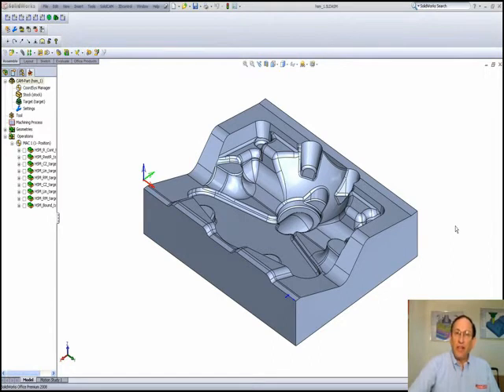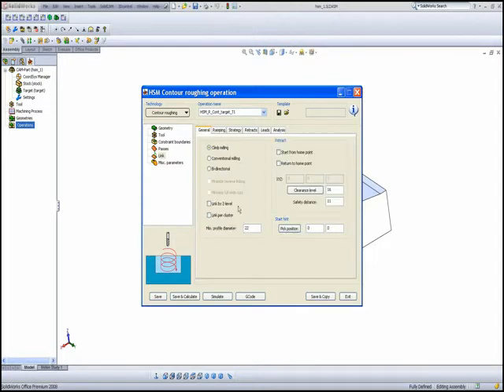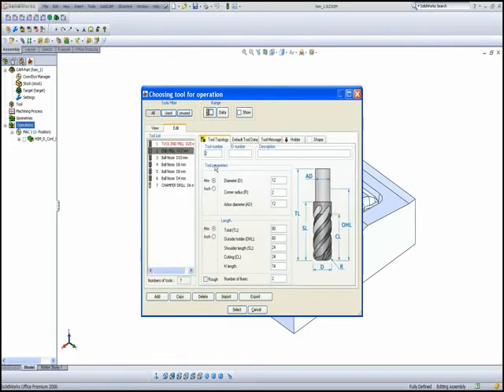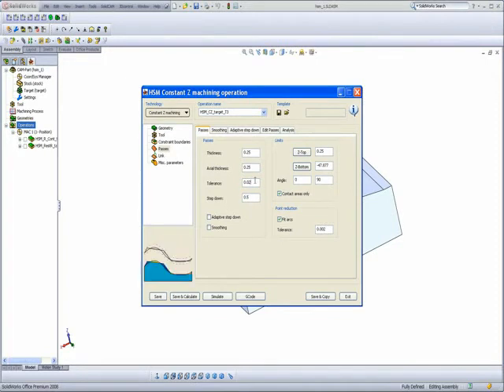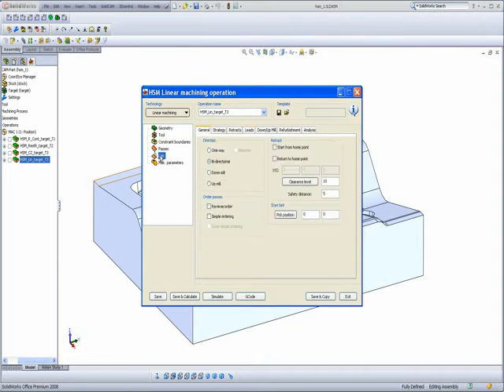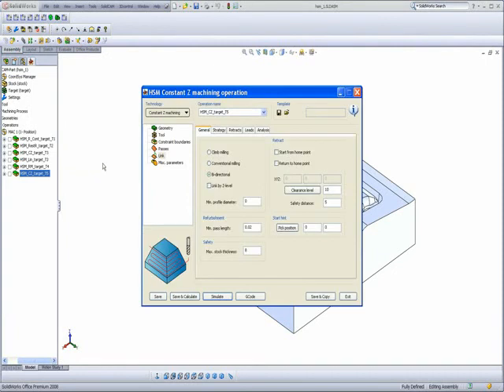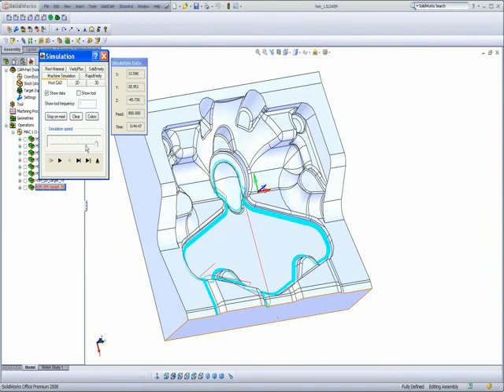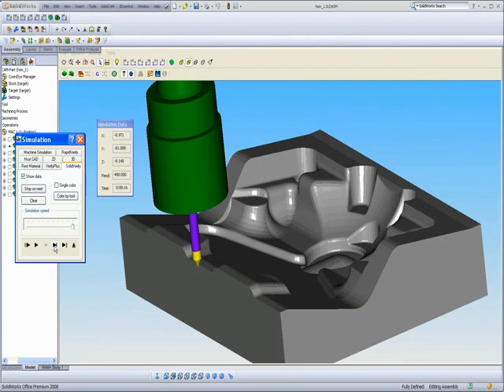SolidCAM Getting Started - HSM Part 1.flv